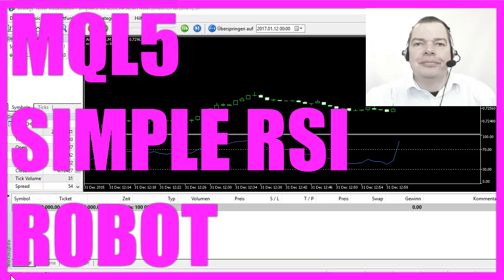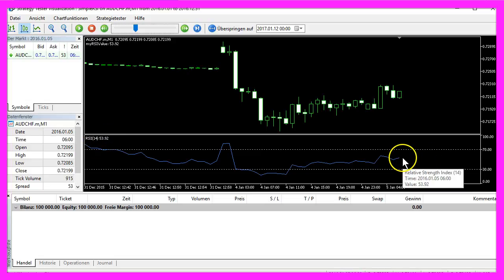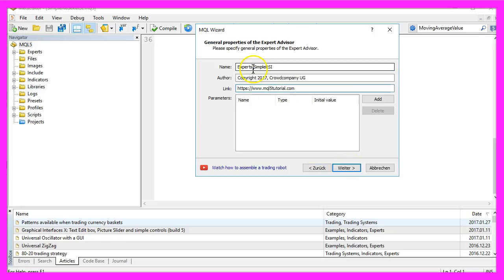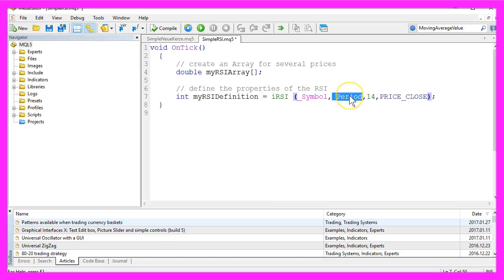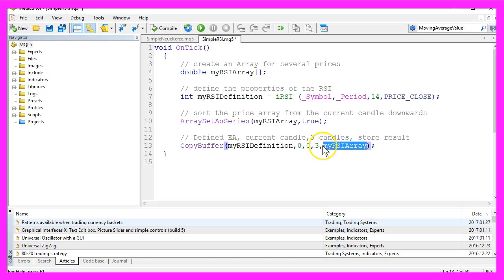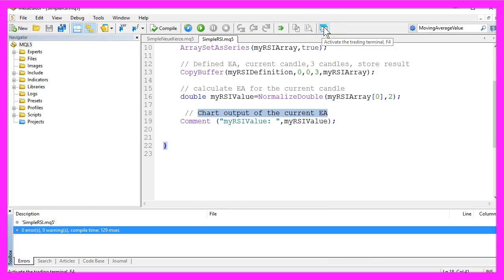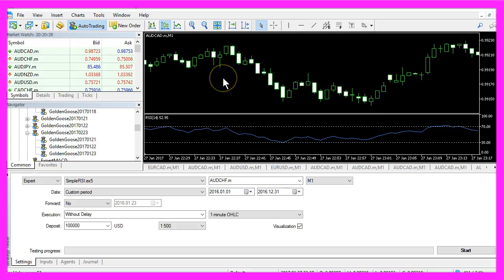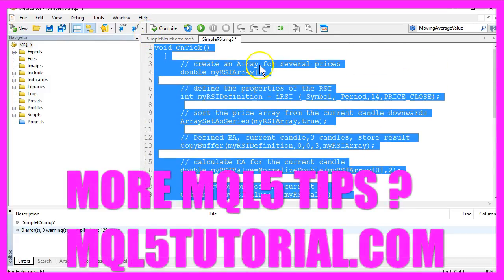MQL5 Tutorial - Simple RSI Robot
With MQL5 for Metatrader5 you can create the RSI (Relative Strength Indicator) with a few lines of MQL5 code to create your own Forex Trading Expert Advisor that will open a buy trade if the RSI gets below 30 percent and open a sell trade when the price falls from above 70percent in the RSI indicator...

You have asked for it so here it is.
A YouTube subscriber with the name kasteren wanted me to create a video on how to create a simple Expert Advisor in MQL5 for the RSI indicator.
The RSI indicator simply tells you if the market is overbought or oversold.
So you want to enter if the price crosses the line here and go long or in the other case if the price is above the upper line and it crosses the line you want to go short.
So let's stop the indicator for a while and look at the value here and place your mouse cursor over the line.
That will show you a value on it, 53.92 and in our little Expert Advisor we want to calculate it because if we can check if the RSI crossed this line, we could use that as an entry signal for a short trade and if it crosses this line it would be a signal for a long trade.
Now how can that be done?
To calculate the RSI, please click on this little button here or hit the F4 key to bring up the Meta Editor.
Now please select File, New, Expert Advisor from template, continue, we will give it the name simple RSI, continue, continue, finish.
Now delete everything above the OnTick function and the two comment lines here and the first thing we need is an array to hold our price data.
We will give it the name my RSI array. Afterwards we want to define the properties of the RSI, we will create a variable called my RSI definition by using MQL 5 built in function iRSI, for the current symbol the chart and the selected trading period.
We will calculate it for fourteen candles because this is the default value that is used by MetaTrader 5 if you attach the RSI indicator to your chart.
And we want to calculate the value based on the closed price.
Now we want to sort our array from the current candle downwards.
And then the next step we want to fill it by using the CopyBuffer function.
This is our definition, this is the buffer number zero because we only need to have one value to be calculated for this indicator.
This zero stands for the current candle, and we want to copy the price values for three candles into our price array for the RSI.
In the next step, we are going to calculate the Expert Advisor for the current candle.
It will be stored in the variable called my RSA value and it will be the value of the current candle, in the array my RSI array.
And in the last step we want to output the text my RSI value and the calculated value directly on our chart.
So let's compile the Expert Advisor and we have no errors and no warnings.
So let's hit the little button over here or press the F4 key to bring up the MetaTrader.
In the Meta Trader we want to use a little trick, click on insert, indicators, oscillators and select the relative strength index.
That's the RSI, you see it has a value of fourteen and it is applied to the closed price.
That's exactly what we have defined here in our little Expert Advisor so let's hit the okay button.
Now right click on the template and select template, save template, and save it as Tester.tpl,.
That will make this template a default template for the strategy tester.
Now click on View Strategy Tester or hit control and R and select the simple RSI.ex5 file we have created.
Afterwards mark the visualisation option here and click on start.
So this is how it looks like, let's pause the test.
This is 34.78 and that exactly matches the value of the RSI value.
So now you know how to calculate the RSI value to use it for your own entry and you did it within a few minutes by creating this little Expert Advisor here.